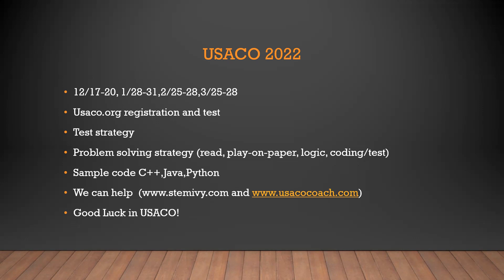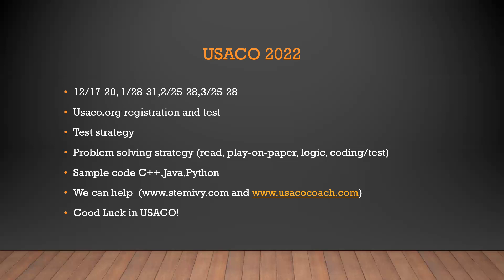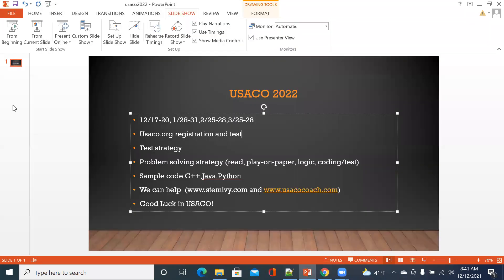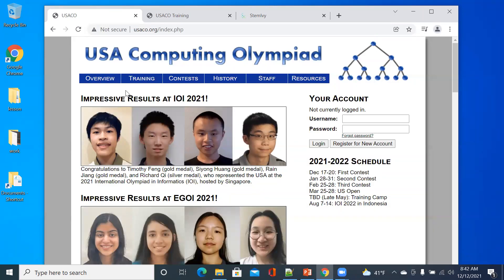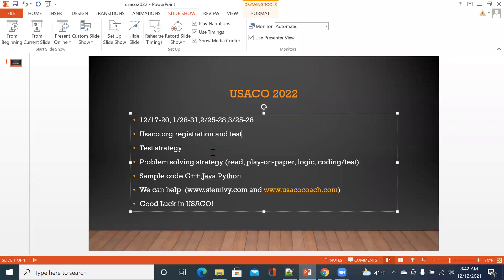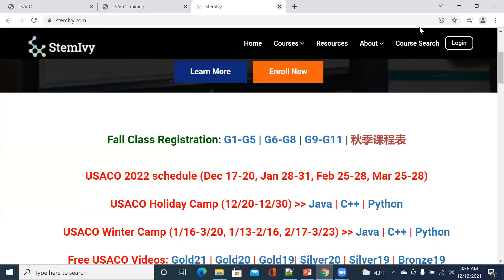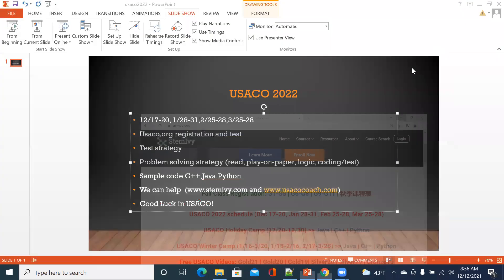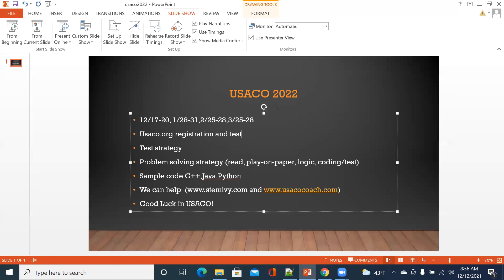USACO 2022 Strategy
USACO 2022 Jumpstart